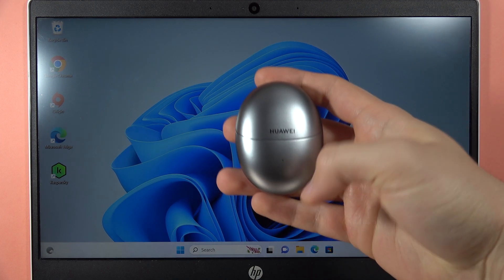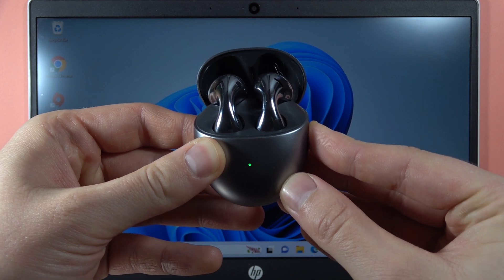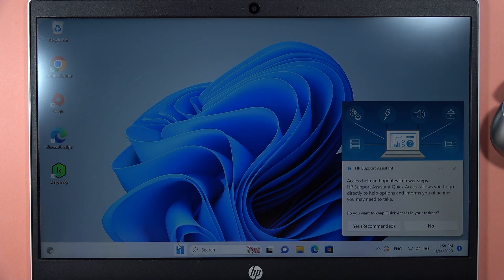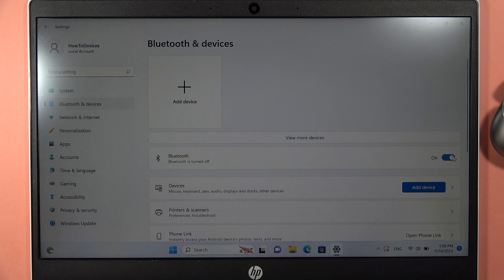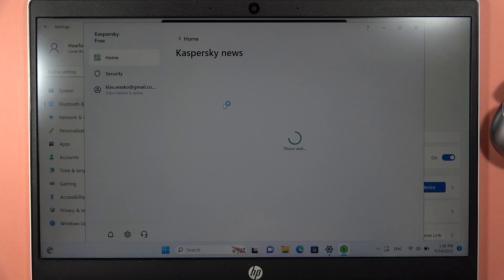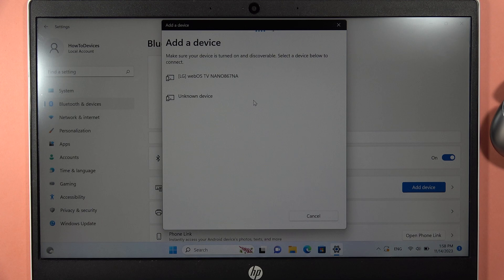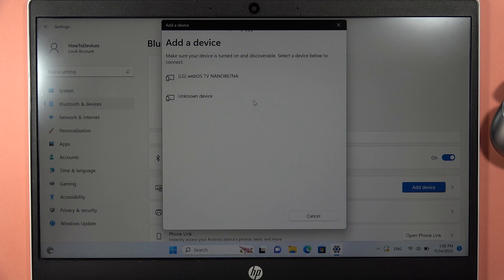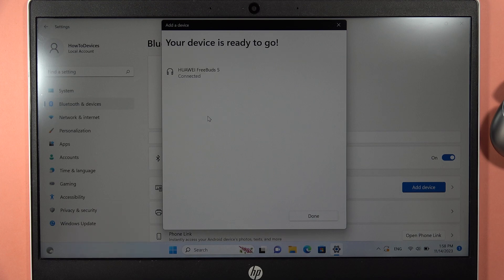HUAWEI FreeBuds 5: Pair with Windows PC / Laptop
Unlock the full potential of your HUAWEI FreeBuds 5 by learning how to effortlessly pair them with your Windows PC or laptop. Follow the straightforward steps in this video to establish a seamless connection, allowing you to enjoy high-quality audio and a wireless experience while using your computer.